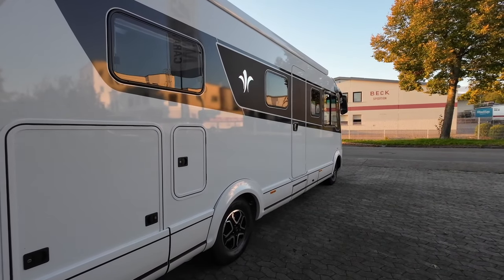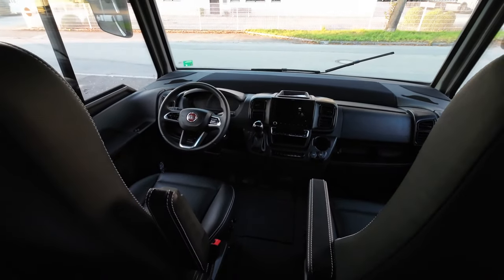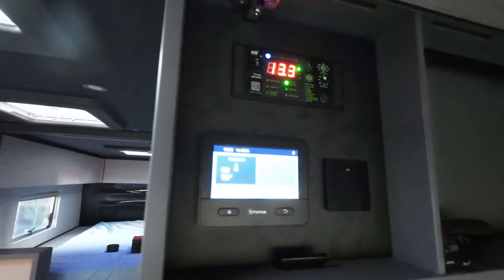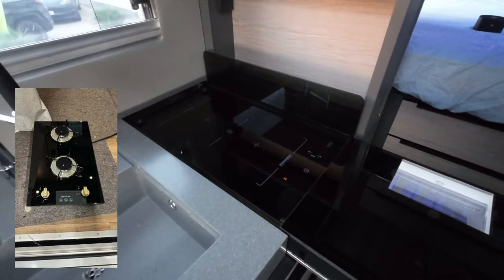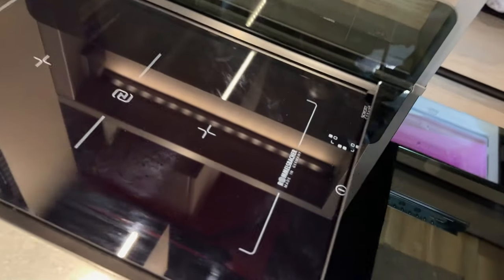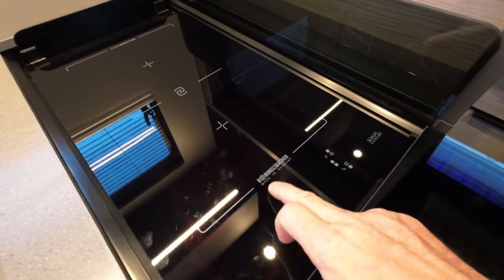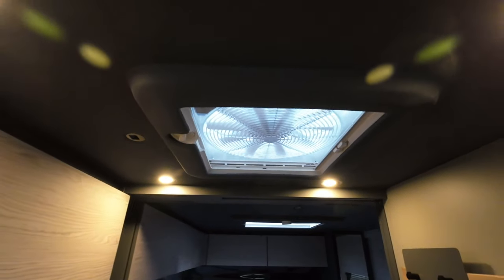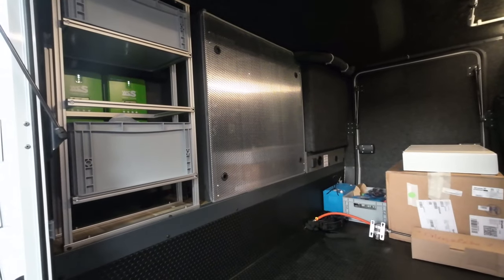Niesmann& Bischhoff mit Induktion und Energie ohne Ende.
WCS Premium-Partner
Die Fa. WCS Mobile Technik kooperiert jetzt mit autorisierten Fachwerkstätten.
Und nur bei diesen, bekommen Sie auch die 5 Jahre Produktgarantie.

Alles rund um das Thema Camping hat uns schon immer begeistert. 2020 haben wir unseren Traum Wirklichkeit werden lassen und in Dinkelsbühl unsere Firma MiKa Caravan gegründet.
Mit viel Enthusiasmus kümmern wir uns um die Fahrzeuge unserer Kunden. Jedes behandeln wir so, als ob es unser eigenes wäre!“
Das schätzen unsere Kunden.
Sehr gefragt ist das Thema Autarkie.
Ladebooster, Wechselrichter, Solaranlagen und vieles mehr, wir sind auch Premiumpartner von WCS in Goch
Auf unserem YouTube Kanal zeigen wir unsere Projekte und geben viele Tipps und Anregungen.
Ein gut sortierter Shop ergänzt das Portfolio.

Meine – Wohnmobilelektrik:

3x 100 Wp Hochvoltmodul WCS
3x 130 Wp Hochvoltmodul WCS
1x Ladebooster WCS LBR 60
1x Combi 3000/200 von WCS
2x Lithium WCS Akku mit je 320 AH
1x Toilette Clesana C1